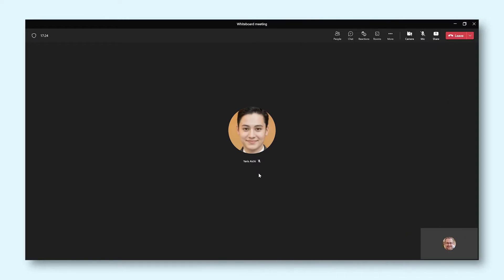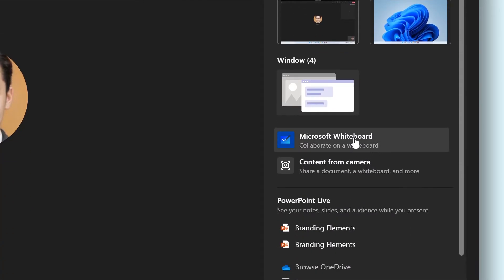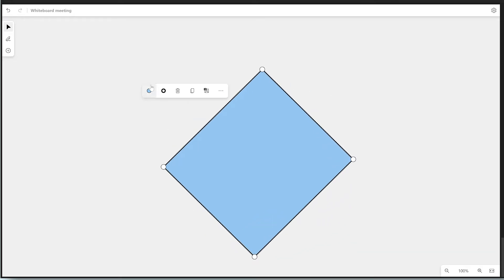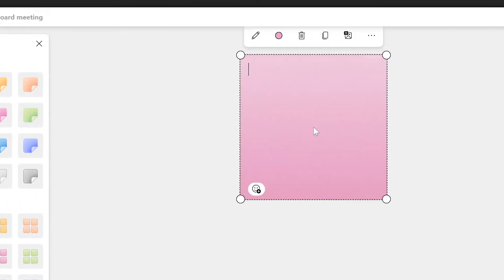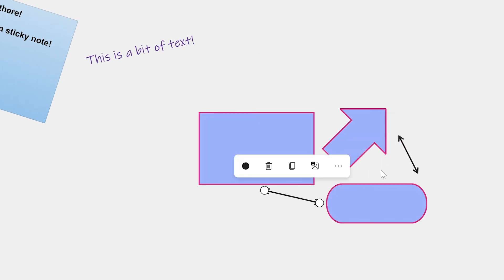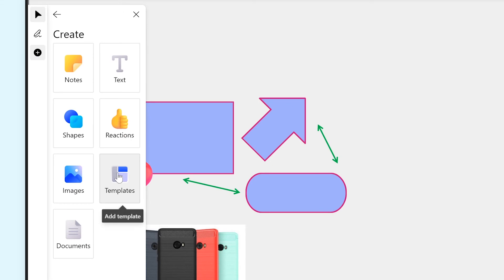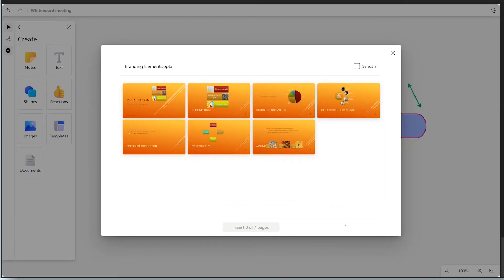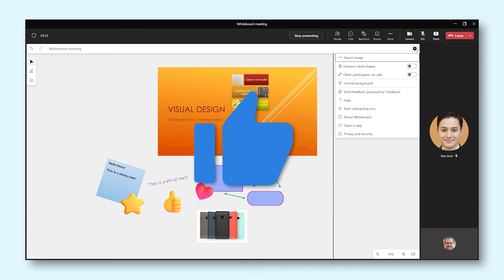Tutorial: how to use Whiteboard in a Microsoft Teams meeting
Sometimes it's nice to be able to draw something out for your co-workers, like a graph or an example of something you're talking about. The Microsoft Whiteboard app comes to the rescue! And it's an easily accessible feature from within the online Microsoft Teams meetings. If you are looking for some tips and tricks: in this video we'll teach you how to access it and how to use the Whiteboard. Enjoy!